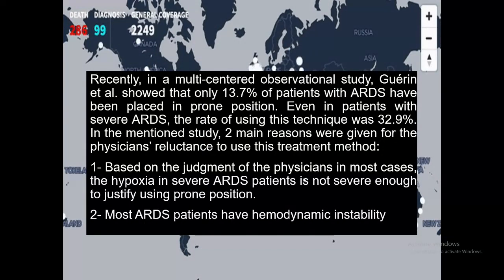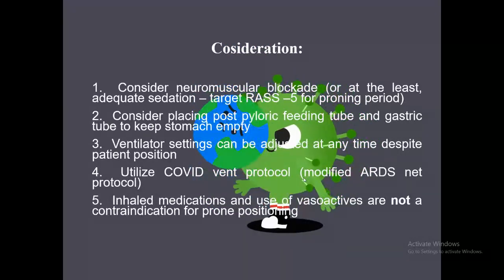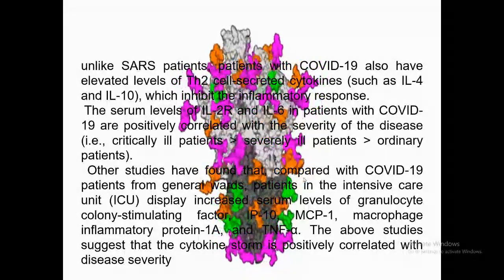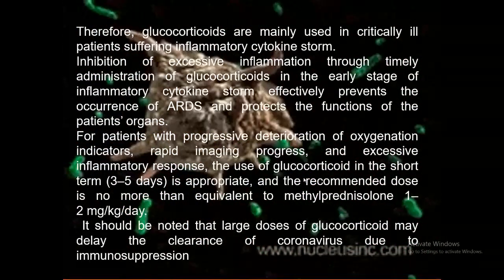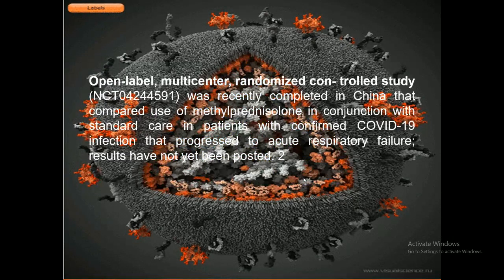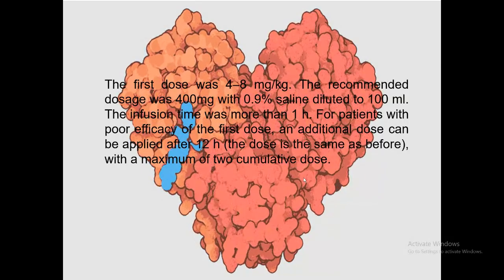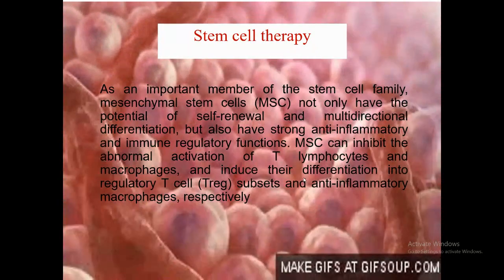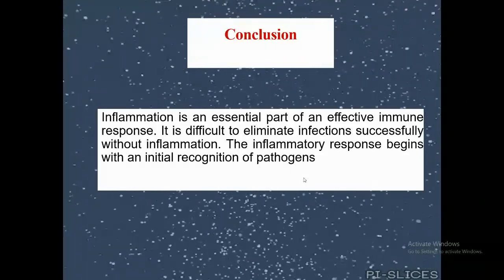Non MV Interventions in COVID- 19 ARDS - Dr. Osama Sobh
The video describes all aspects of non-ventilatory interventions in COVID- 19 severe hypoxemia/Acute respiratory distress syndrome.